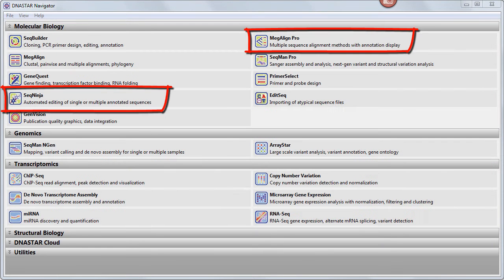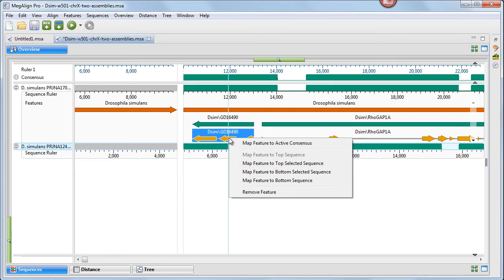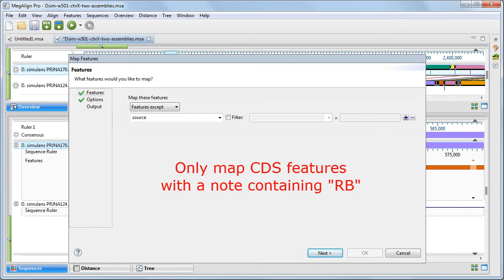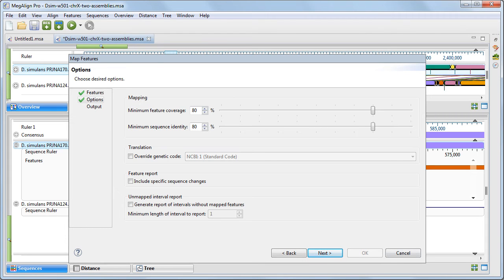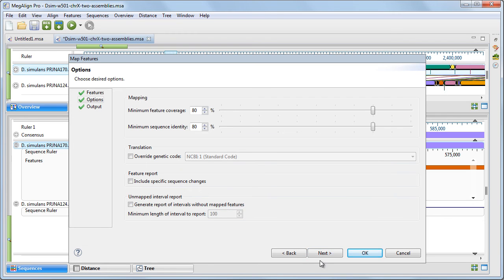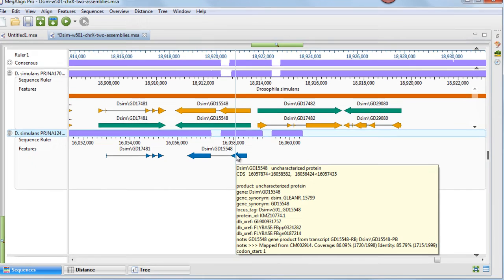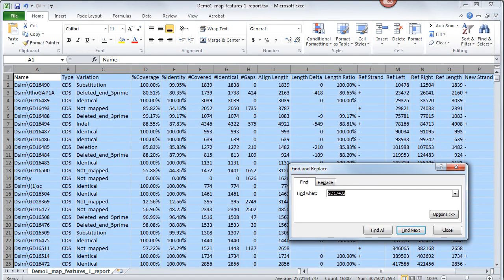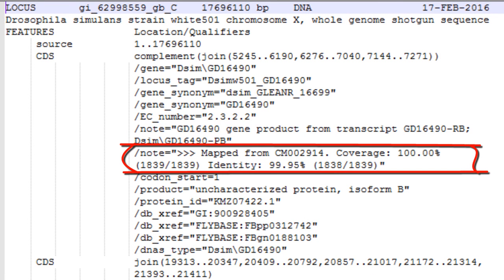DNASTAR - Copying annotations between genomes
See how to automatically transfer annotations between genomes using Lasergene